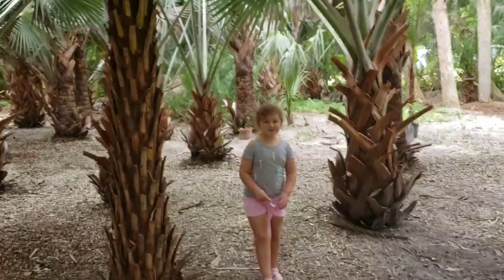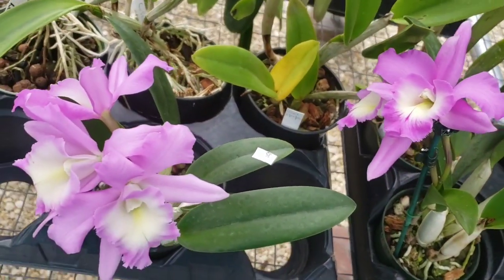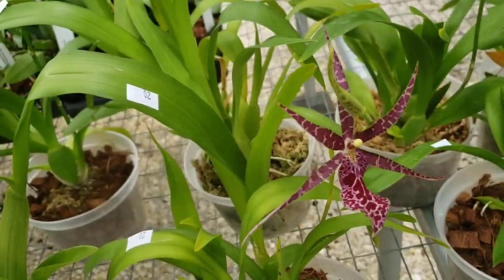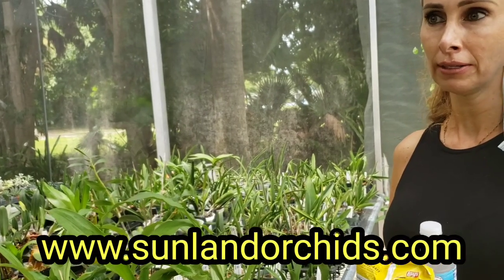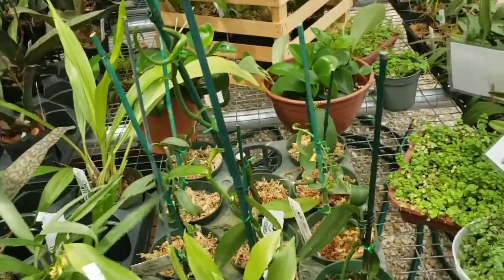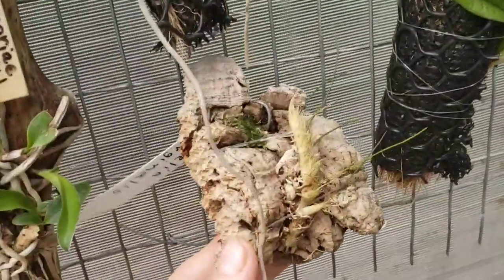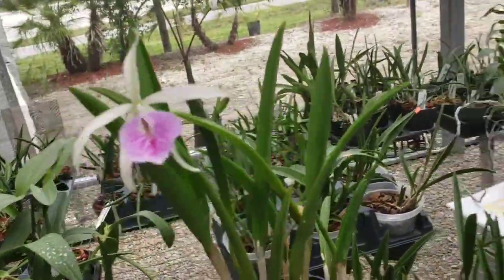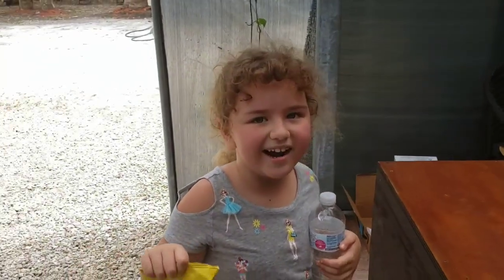SUNLAND ORCHIDS, NEW ORCHID SHOPPING DESTINATION.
Check this out! Fabulous small business, some serious variety of rare, unique plants .Plus species!!
THEY SHIP!